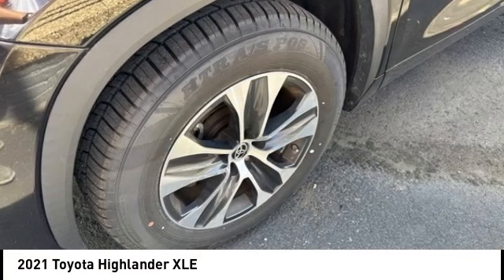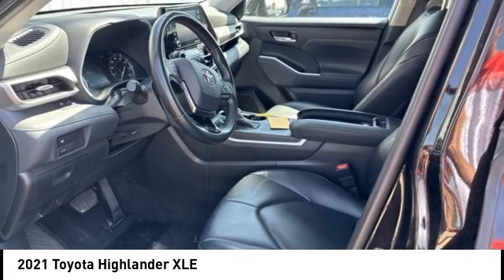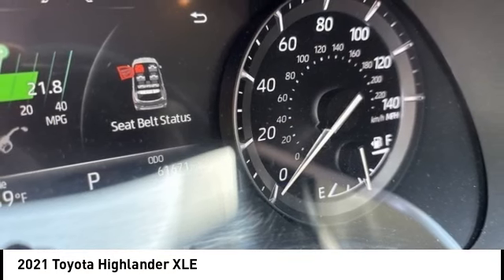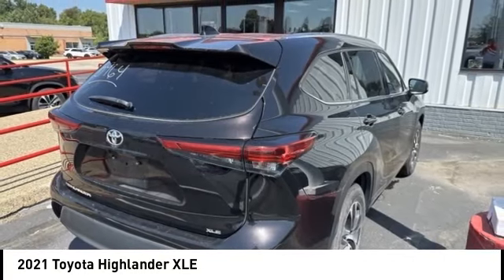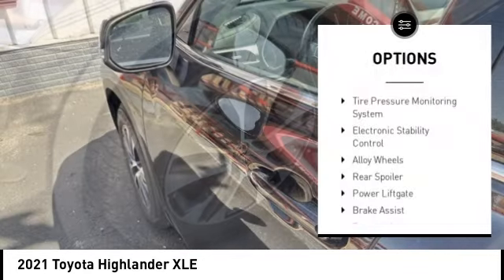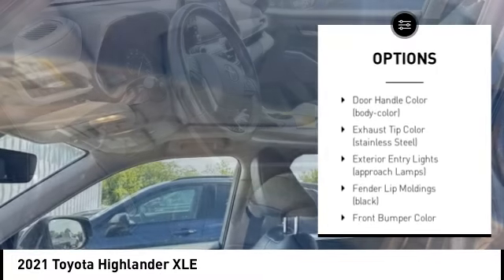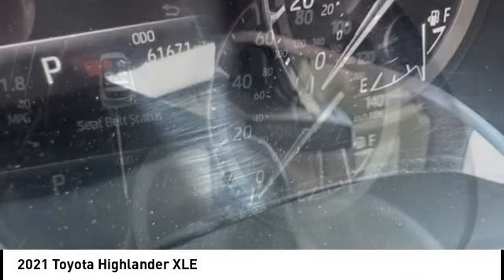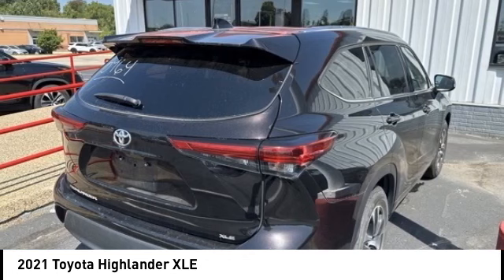2021 Toyota Highlander Cedar Falls IA UD21933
2021 Toyota Highlander XLE